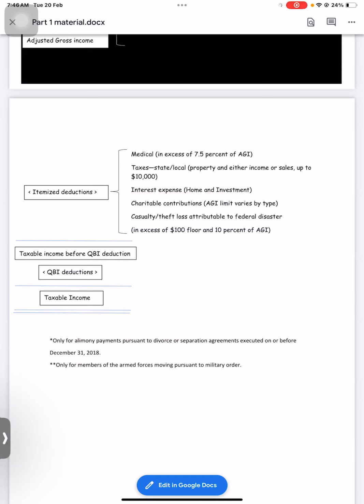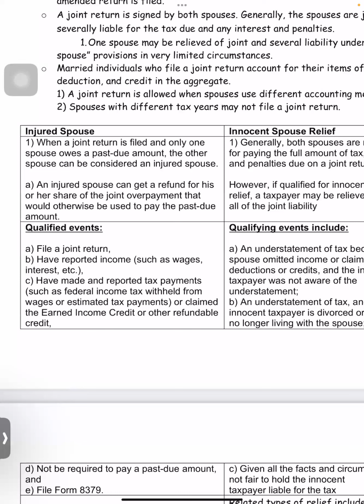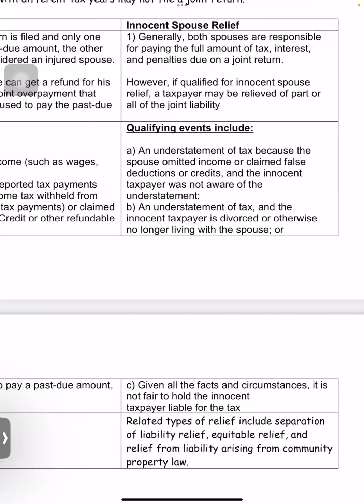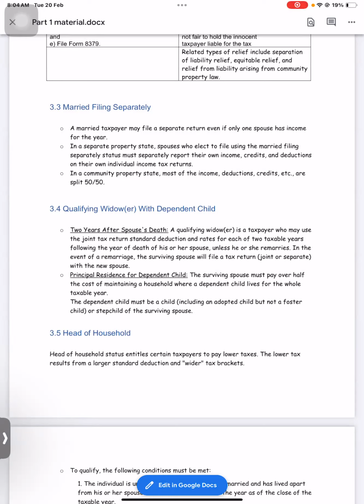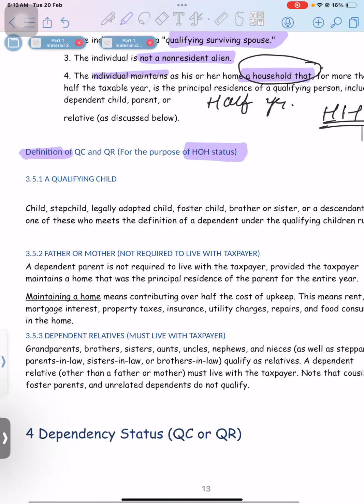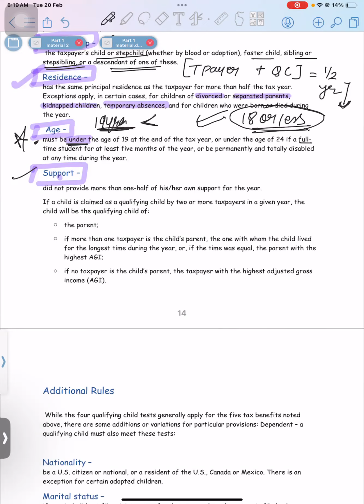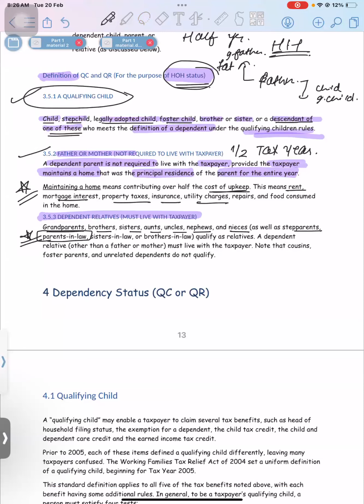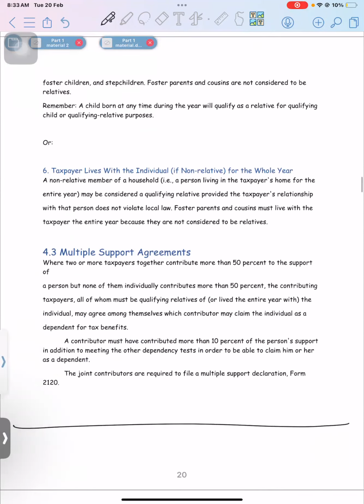Day 2 Demo EA Part 1 Individuals (2023 Tax law) by Siddhi Pednekar